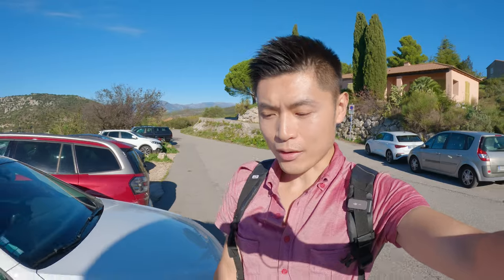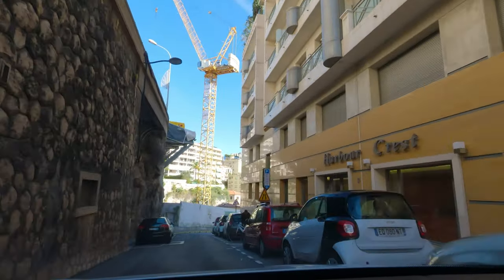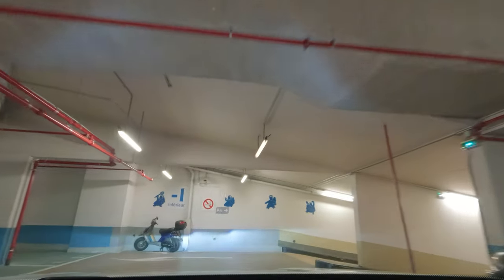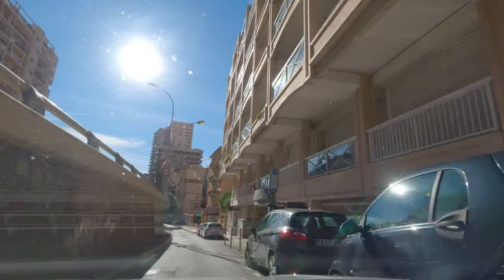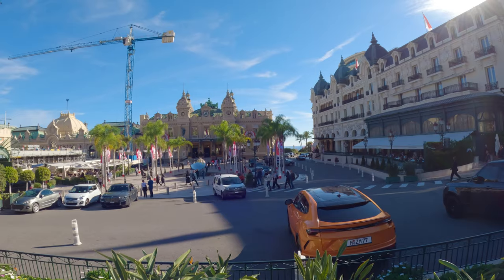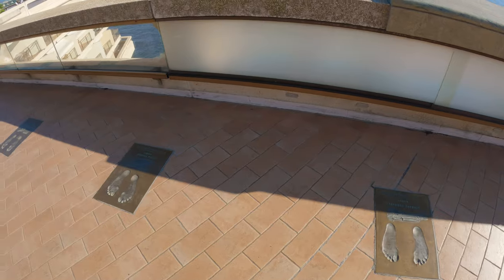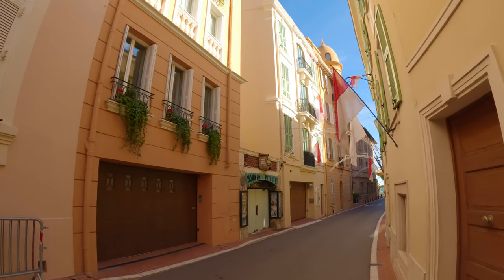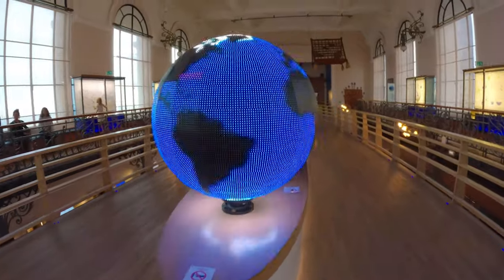MONACO VLOG 🇲🇨 | LIFE INSIDE THE ULTRA RICH MONACO 💰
In this Monaco vlog, I share with you all about my amazing adventure exploring the gorgeous country of Monaco. In just one day, I drove and walked around Monaco, soaking up the luxurious lifestyle and amazing architecture. I highly recommend taking a trip to Monaco if you have the opportunity!

▷ My equipments to create my videos:

DJI Microphone
Rode Microphone
Voiceover Microphone
External Hard Drive
microSD Card
Universal Travel Adaptor
Portable Charger